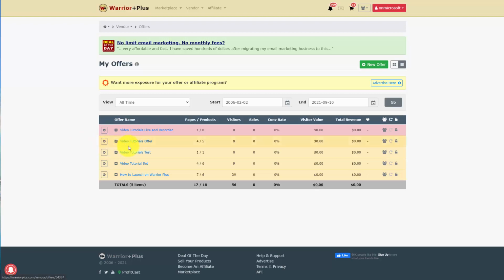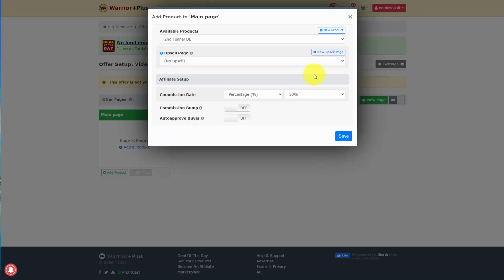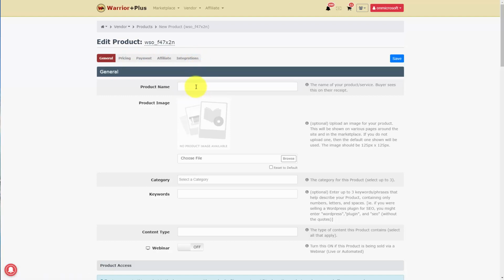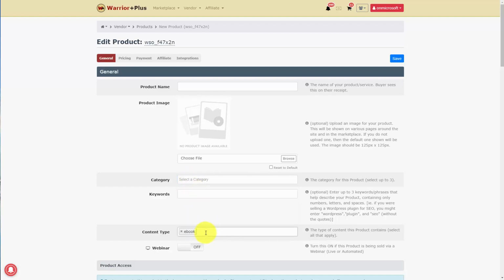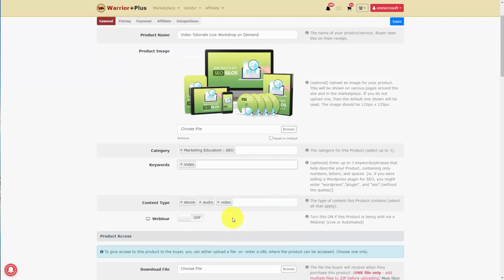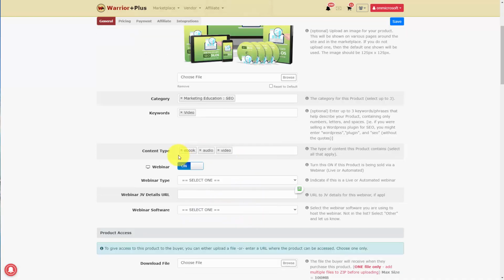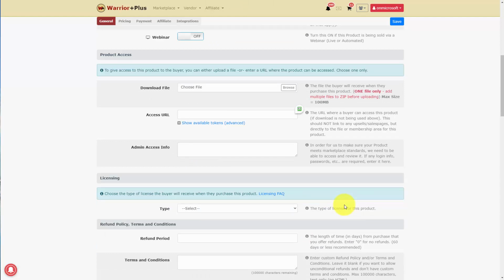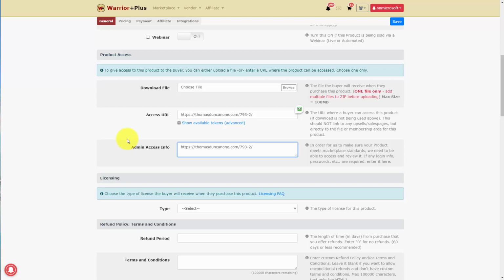52 Creating Your Product to Connect to Your Offer Free WarriorPlus Training Course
Creating Your Product to Connect to Your Offer Free WarriorPlus Training Course